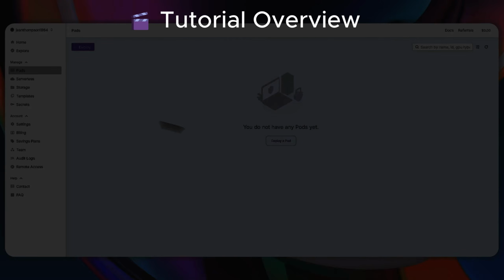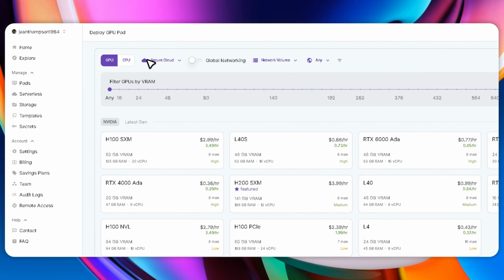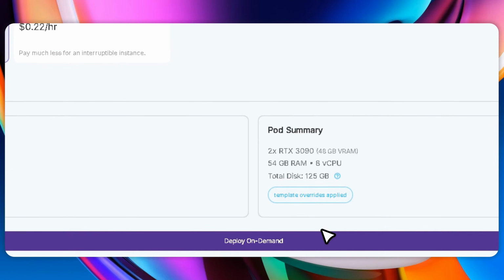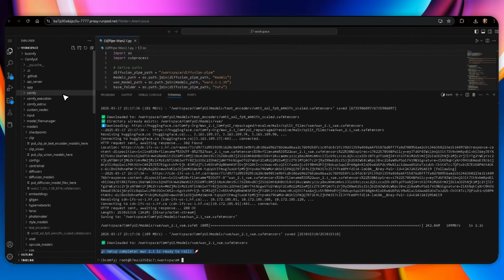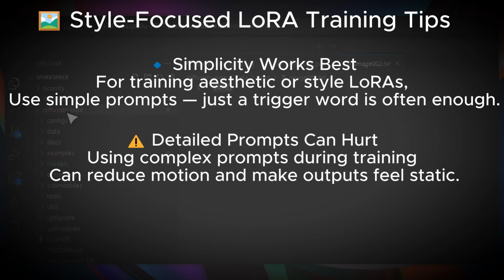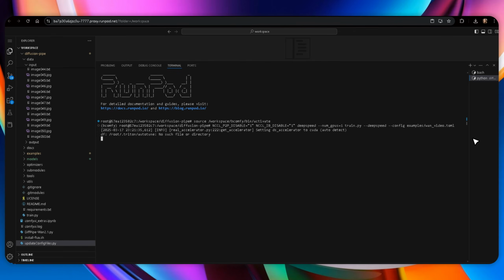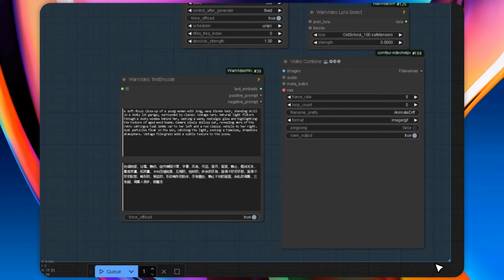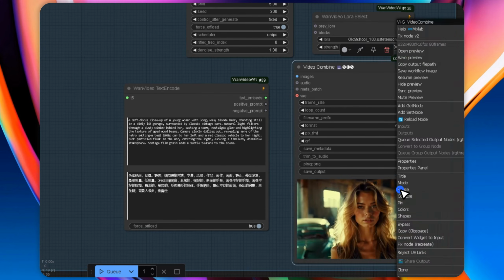Train Your Own LoRA for WAN 2.1 (1.3B) | Full Tutorial + Automation Scripts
EDIT at time stamp 4:13:12 you must enter 'Python' in front of TRAIN.NOW.py for it to work.

Welcome to the ultimate guide on how to train your own custom LoRA for the powerful WAN 2.1 1.3B model Text to Video — perfect for style, enhancement, or unique creative projects.

In this video, I’ll show you how to automate the entire setup using RunPod, install everything you need, and train your LoRA step by step — no complicated setup, no manual headaches.

🚀 What You’ll Learn:
✅ Setting up a RunPod with the right GPU and template
✅ Automating diffusion pipe and Wan model + dependency installations
✅ Importing your training dataset
✅ Best practices for trigger words & prompts
✅ Training your LoRA & testing outputs
✅ Tips for managing epochs and getting optimal results

💡 Trigger Word Tips:
Use unique, random words to activate your LoRA — avoid common or real words to get clean, consistent results.

💬 Need Help? Questions?
Drop a comment or reach out — I’m happy to help!